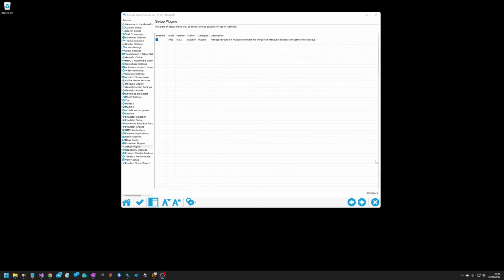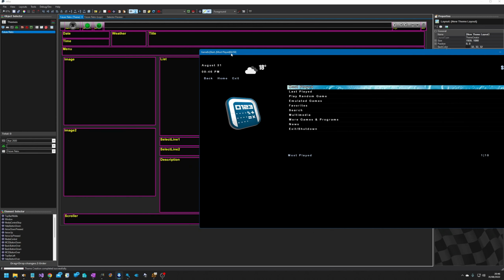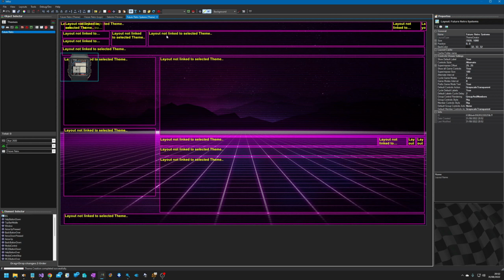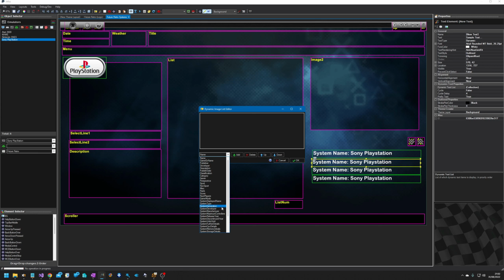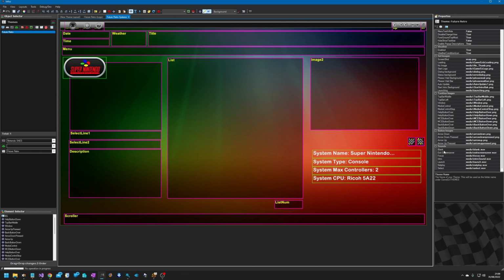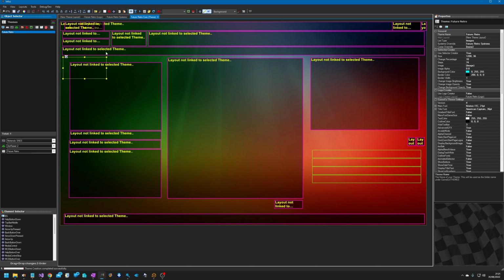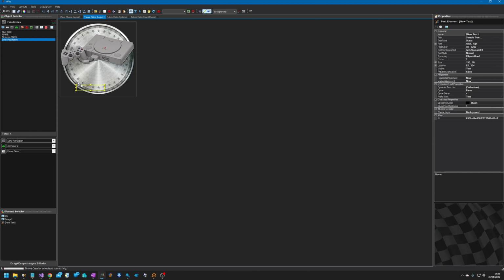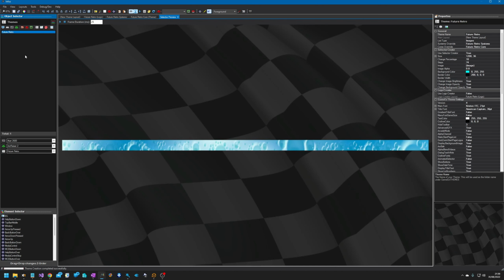Infoz Tutorial 2 - Theme Editor